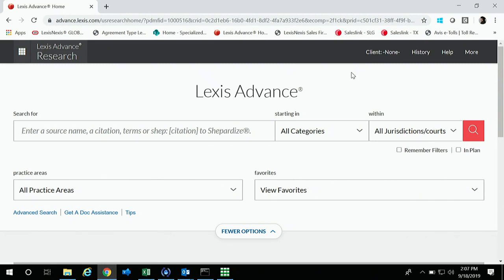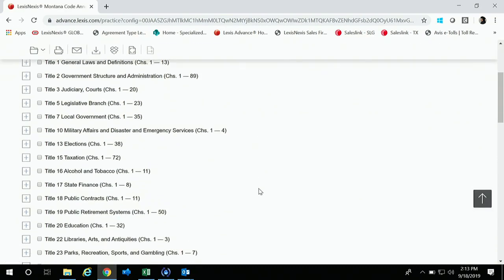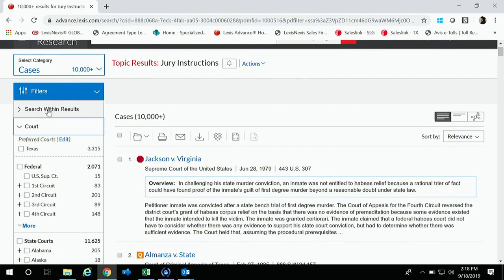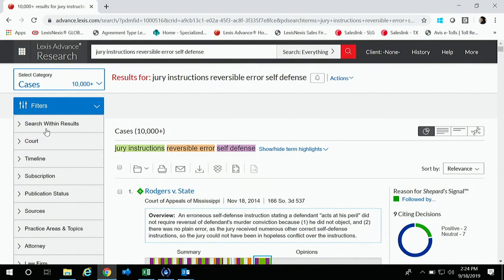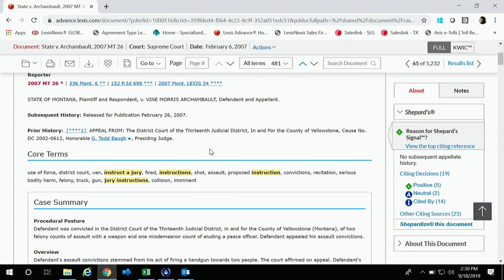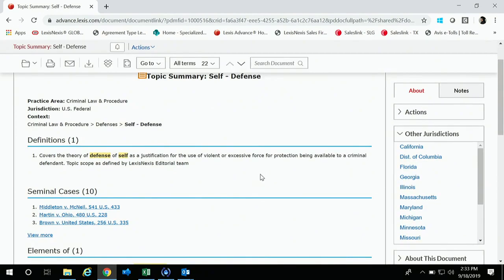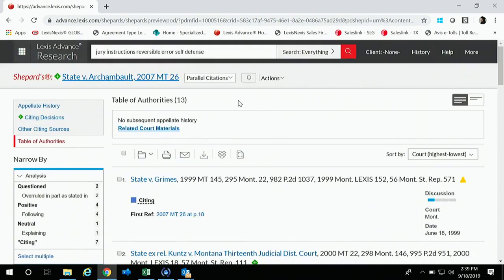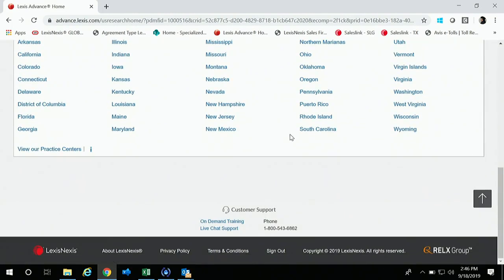Appellate research with Lexis Advance Legal research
CLE# 52905